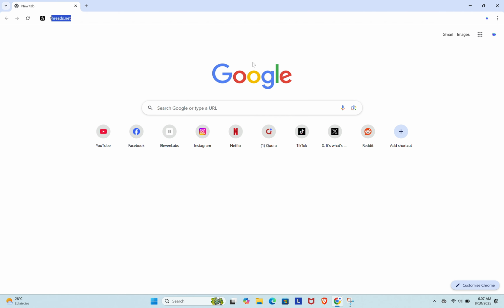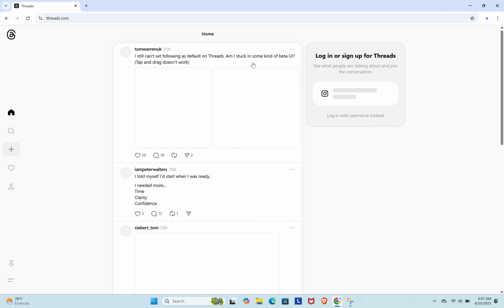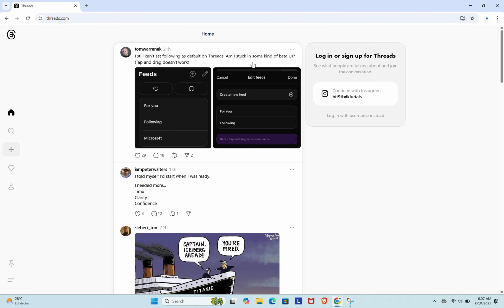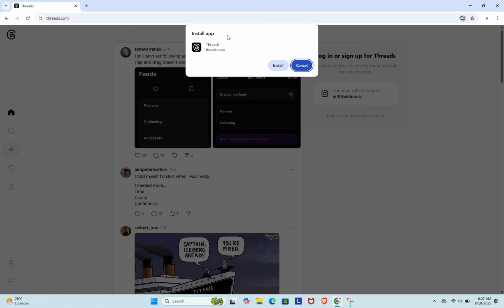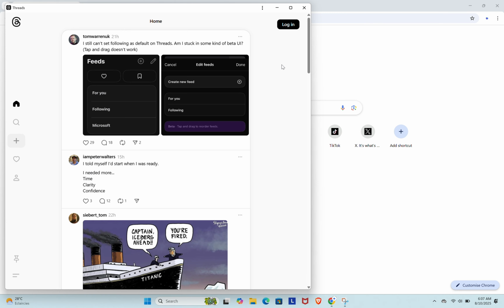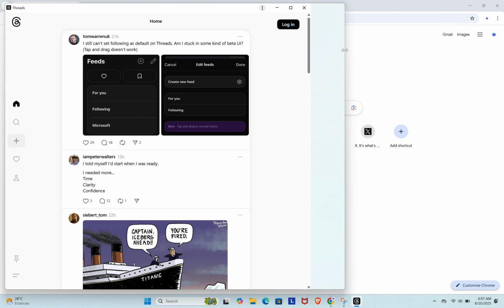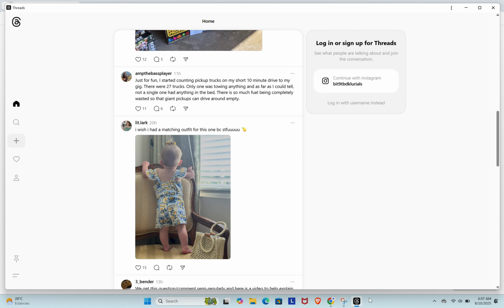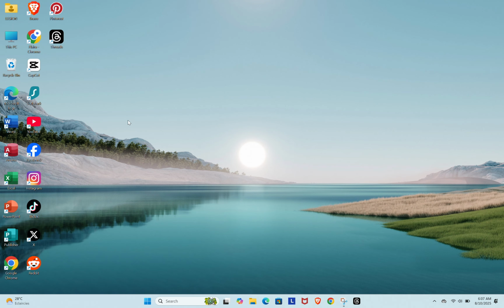How To Install Threads App On Laptop/PC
In this video, I’ll show you step-by-step how to install the Threads app on your laptop or PC